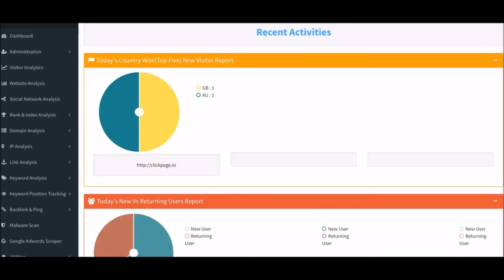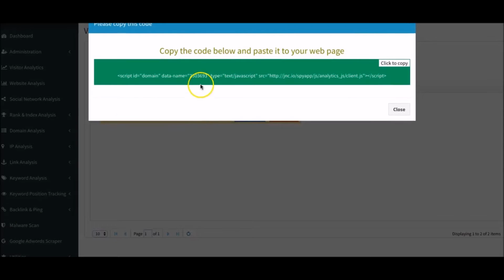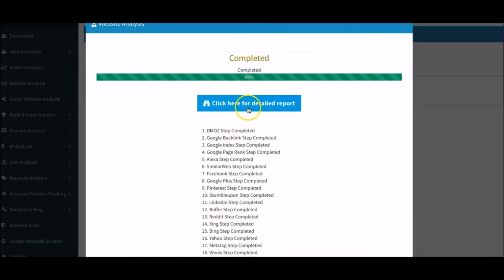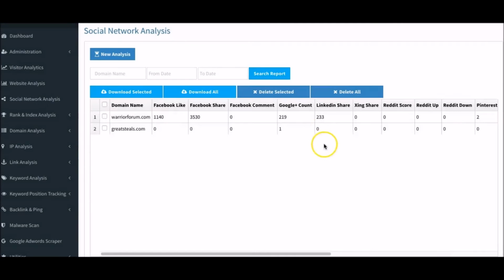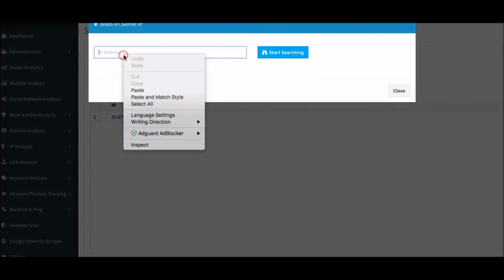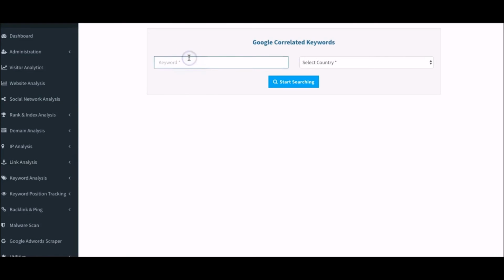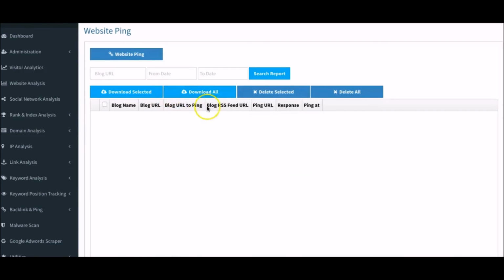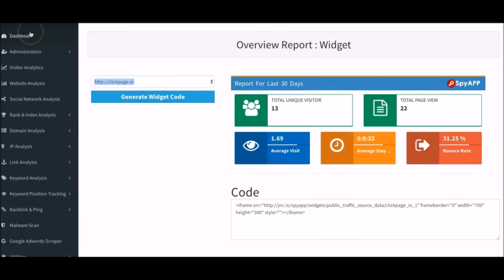Rescott SEO Analytics All In One Platform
This is an inside the scenes view of Rescott's new SEO Analytics platform ) that hosts over 50 different tools used to conduct competitive analysis, web site performance, ranking and more.